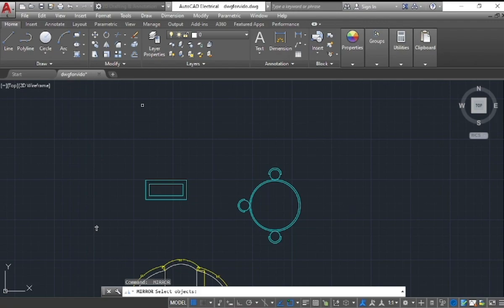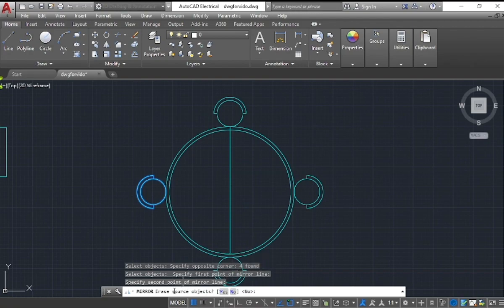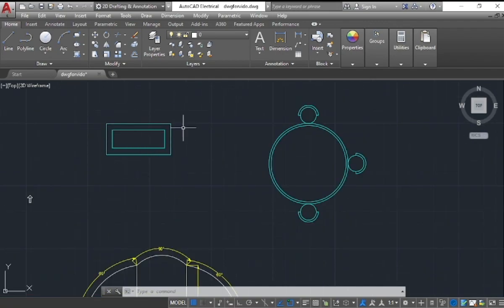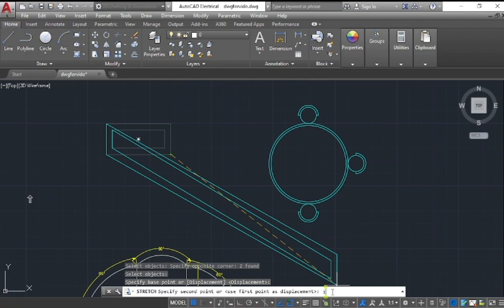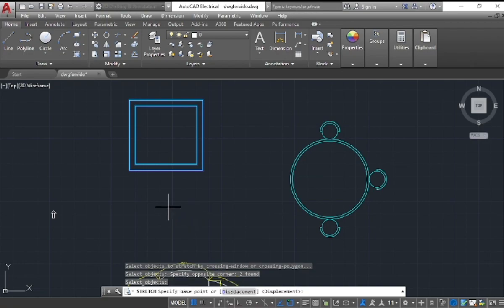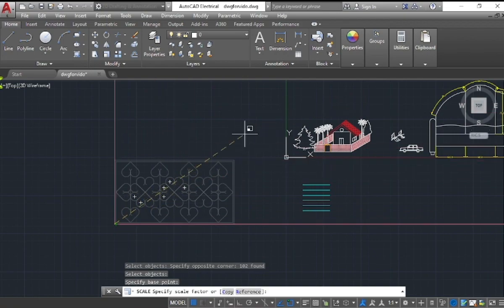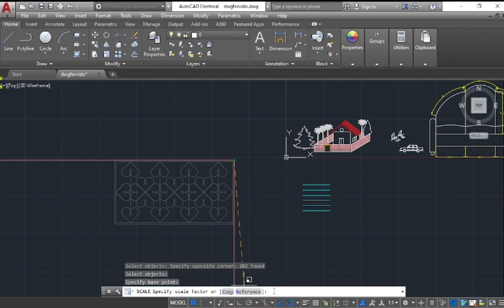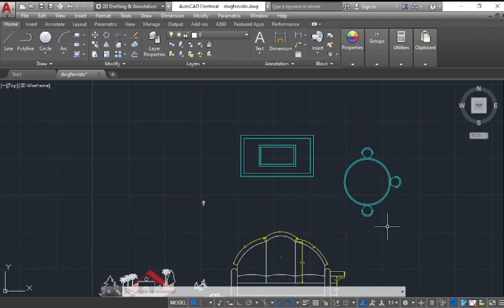Mastering AutoCAD : Exploring the mirror stretch and scale | Tutorial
Welcome to our AutoCAD Electrical tutorial series! In this video, we dive deep into the powerful  command, a fundamental tool for creating precise electrical drawings. Join us as we explore the ins and outs of covering all its features, options, and best practices for efficient usage.

In this comprehensive tutorial, we'll guide you step-by-step through the process of using the command to manipulate objects in your electrical layouts. From moving individual elements to repositioning entire sections, you'll gain the skills needed to produce accurate and professional electrical designs.

Topics covered in this video:

Understanding the command and its purpose
Moving objects with precision and accuracy
Utilizing reference points and distances for precise positioning
Working with multiple objects simultaneously
Tips and tricks for efficient object manipulation using
Whether you're new to AutoCAD Electrical or looking to enhance your existing skills, this tutorial will provide you with the knowledge and techniques to become proficient in using the  command.

Join our growing community of electrical designers and let's master AutoCAD Electrical together!